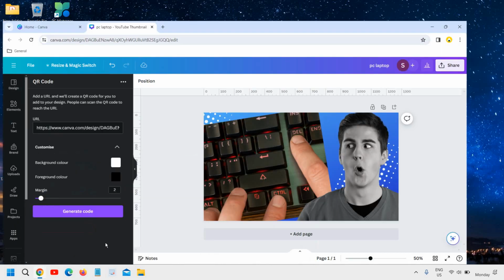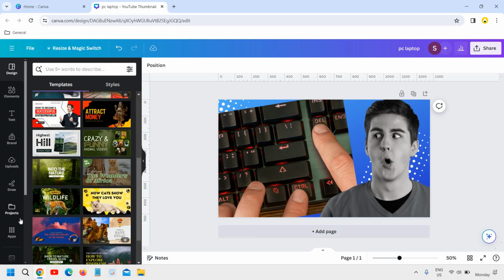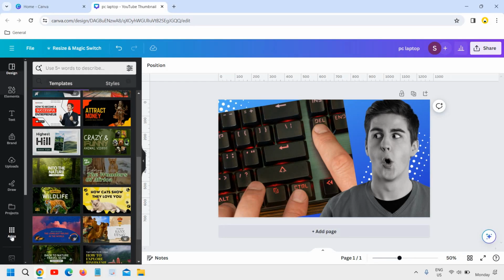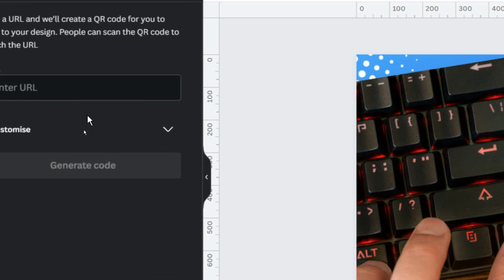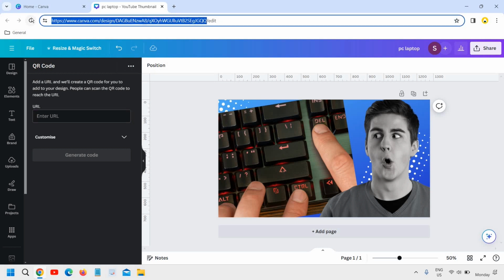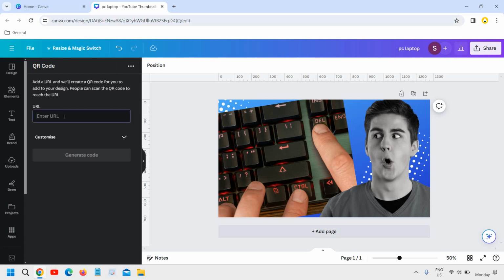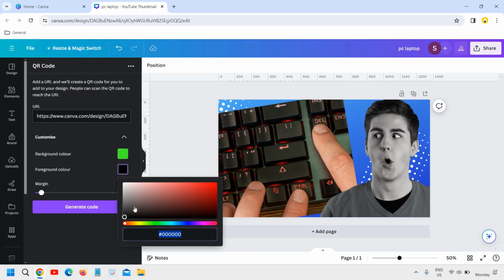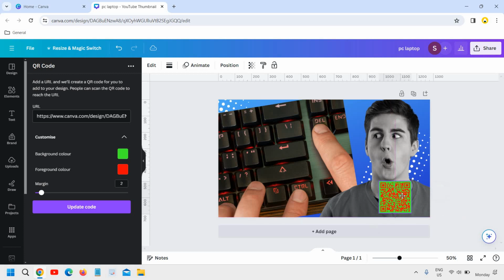How to Create QR Code in Canva | Step-by-Step Guide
Learn how to effortlessly generate QR codes using Canva with our comprehensive tutorial! Whether you're a beginner or an experienced user, this step-by-step guide will walk you through the entire process of creating QR codes in Canva, hassle-free.

In this video, we'll cover:

Introduction to Canva's QR code generator feature
Accessing the QR code generator tool within Canva
Customizing your QR code design to match your branding or preferences
Incorporating QR codes into various projects, such as business cards, flyers, posters, and more
Downloading and exporting your QR code for use in print or digital media
Unlock the potential of QR codes for your business, marketing campaigns, or personal projects with Canva's user-friendly interface. Join us and master the art of creating dynamic QR codes today!